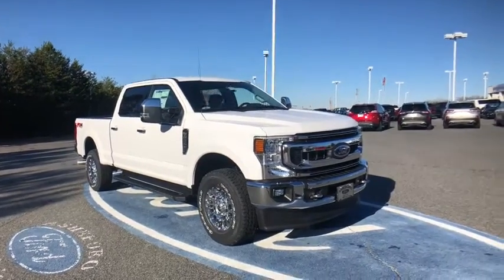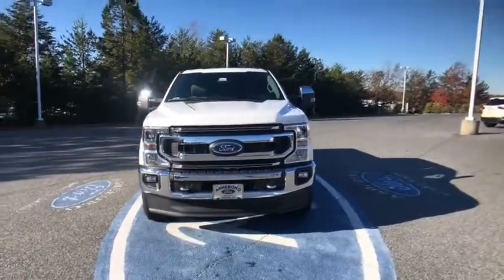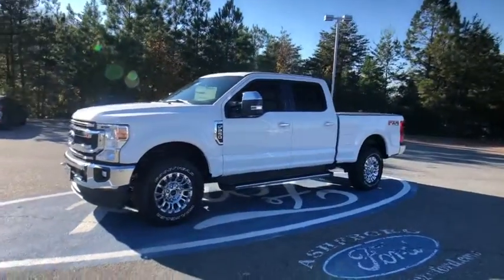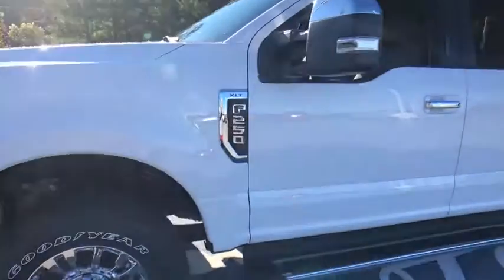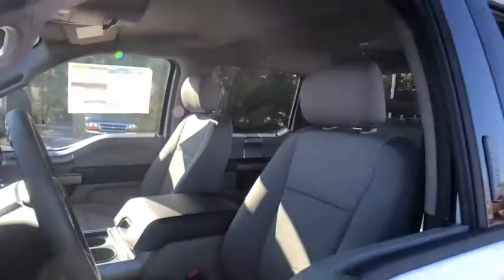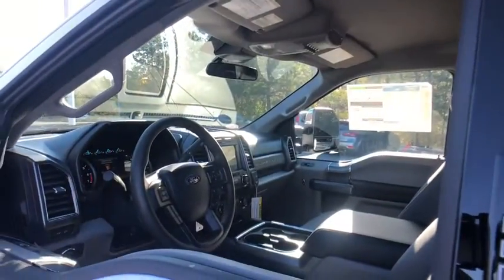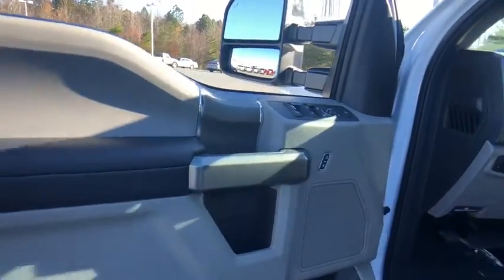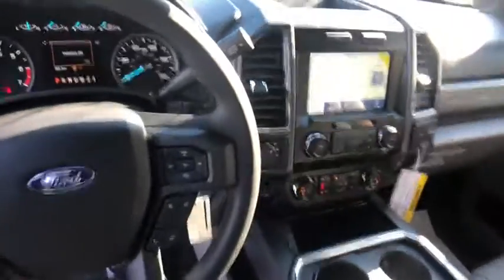2021 Ford F-250SD Asheboro, Greensboro, Troy, Siler City, Triad, NC 9574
Oxford White New 2021 Ford F-250SD available in Asheboro, North Carolina at Asheboro Ford. Servicing the Greensboro, Troy, Siler City, Triad, NC area.

Asheboro Ford
1602 E Dixie Dr

Oxford White 2021 Ford F-250SD XLT 4WD 6-Speed Automatic 6.2L V8 EFI SOHC 16V Flex Fuel 4WD.brbrRecent Arrival! Price includes: $250 - F-Series Retail Customer Cash. Exp. 01/04/2021